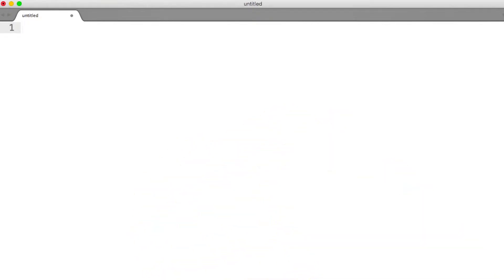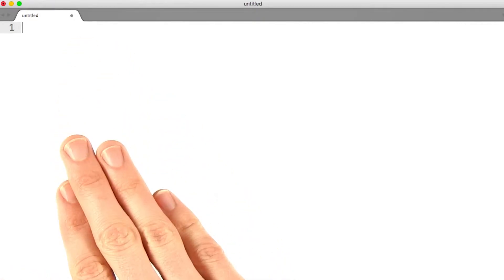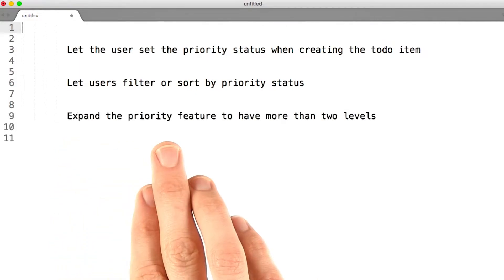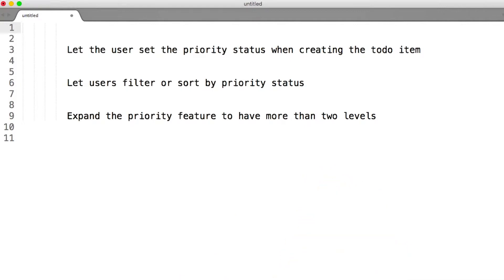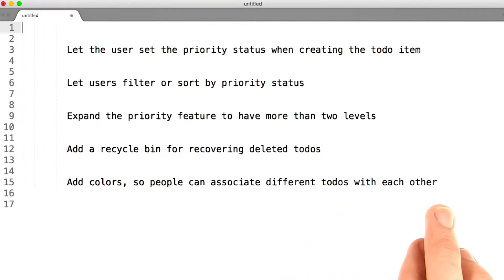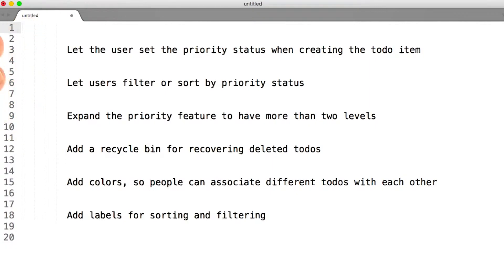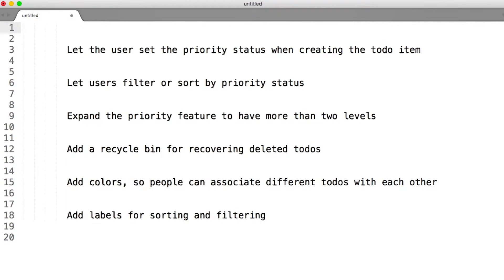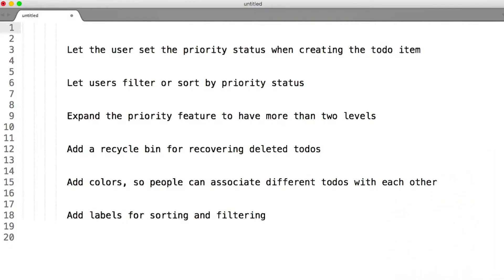More Ideas - JavaScript Design Patterns